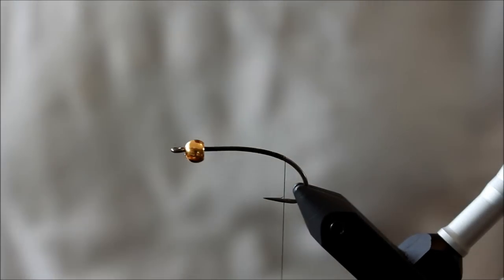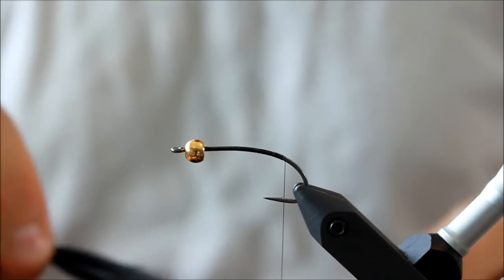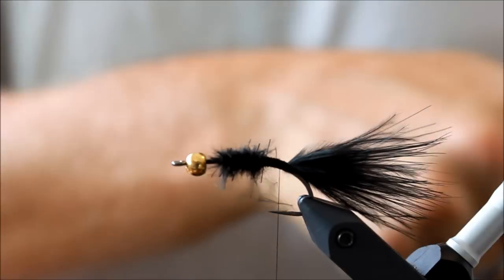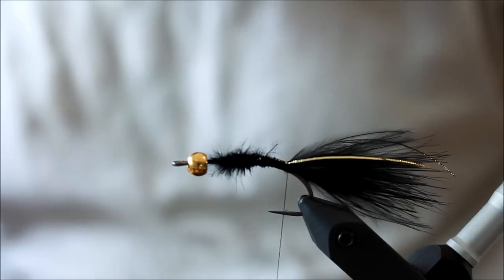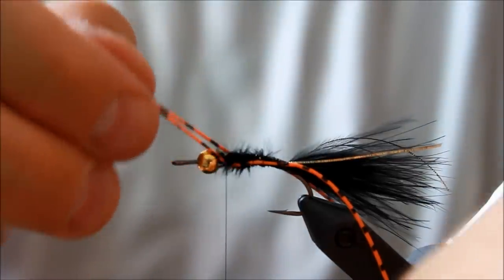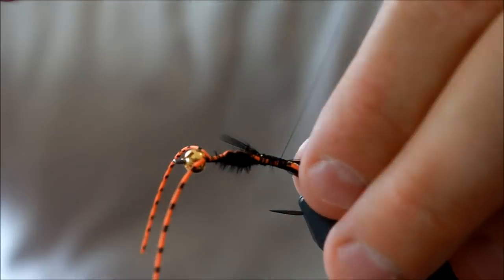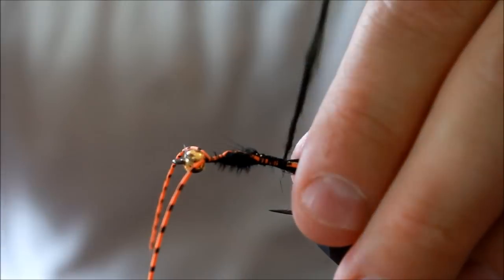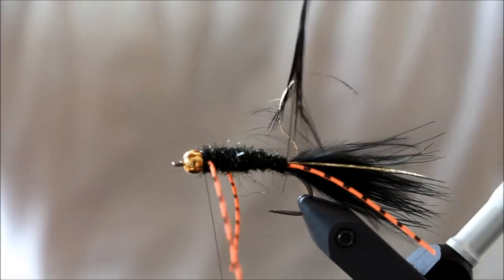Fly fishing "Wolly bugger with legs" Trout fly / saltwater fly (Step-by-step tutorial)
Dry fly and Nymphs: Trout and grayling have a special place in my heart and so I have done a bundle of great proven pattern for these on this channel and more step by step  videos will follow, using whiting dry fly capes, cdc, Ahrex fly hooks Tiemco and partridge. Here you will find sedges, damsels, Gammarus, mayflies, caddis, leeches and baitfish. All of these in all the stages on the insects life, nymph, pupa, and adult winged insect. The fly pattern on this channel, are all proven and have all caught many trout and grayling. I tie and use these flies myself and I hope the fly tying guides here is useful and can help you.